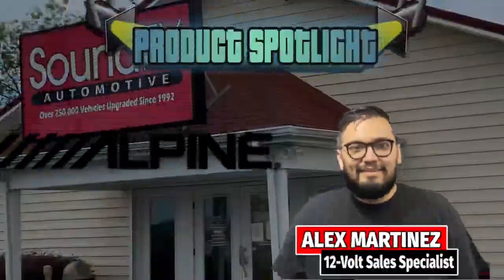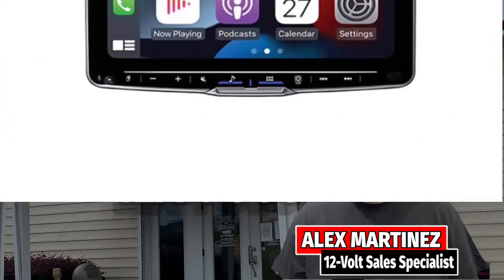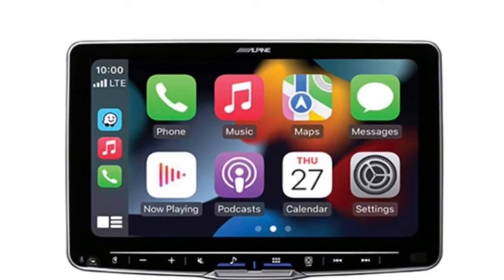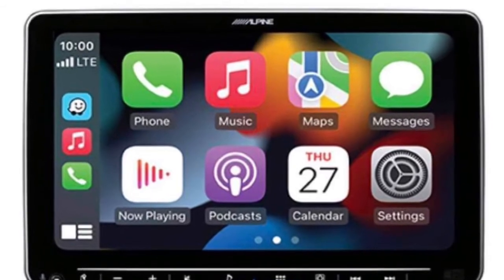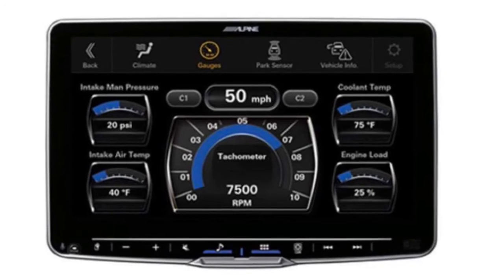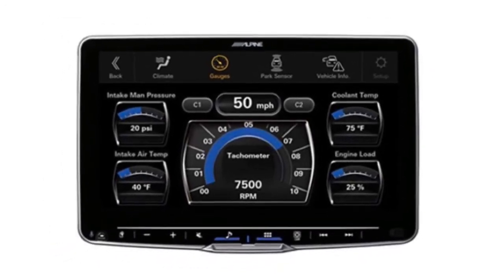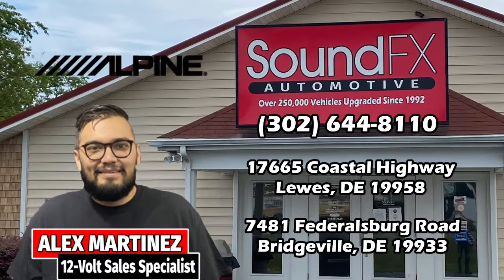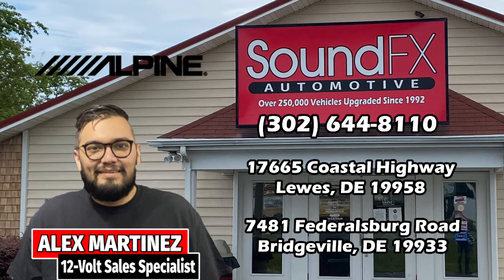Product Spotlight Alpine iLX-F509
Alex highlights this great Alpine product!